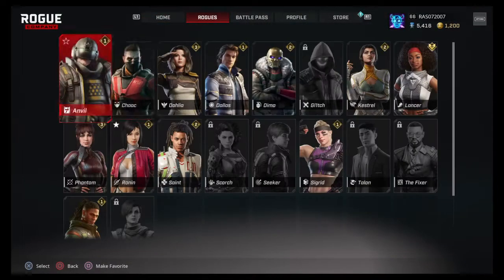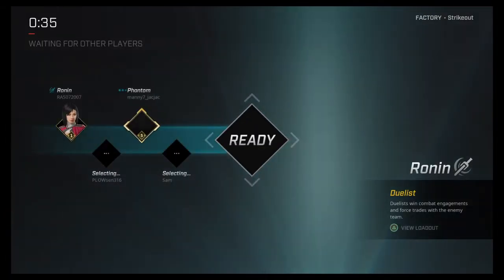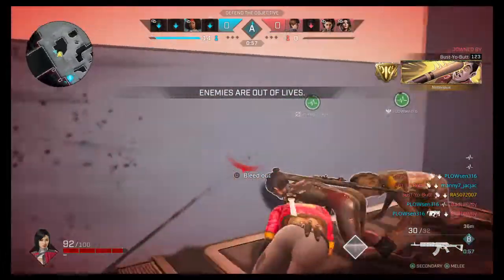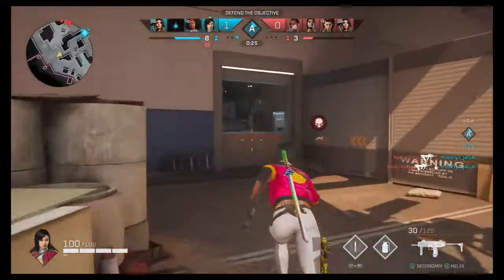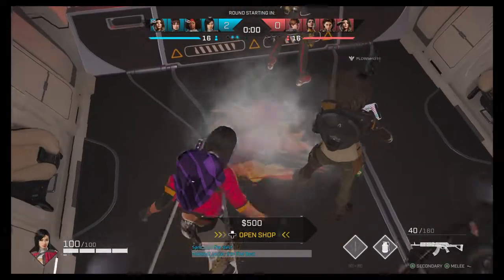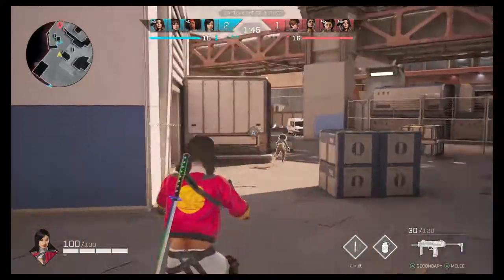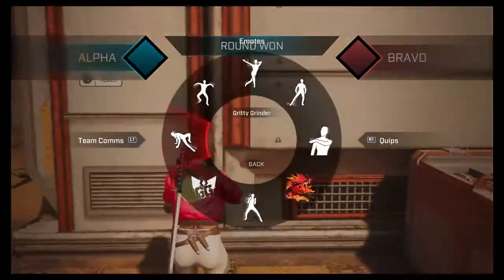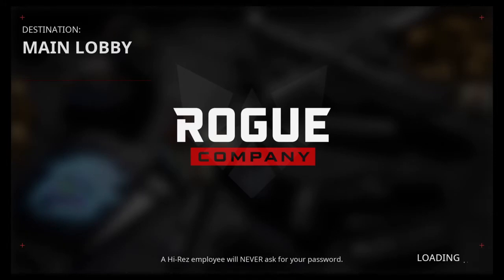Rogue Company: Reviewing EVERY Rogue - Part 6 - Ronin - Stoops Gamer